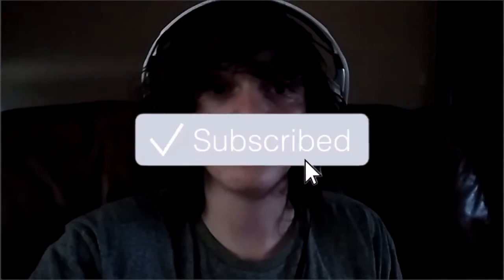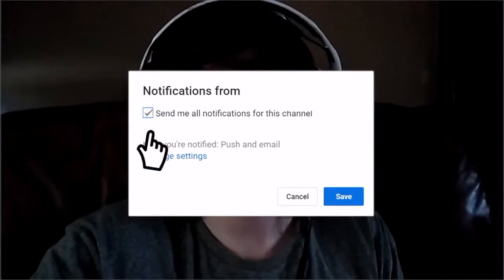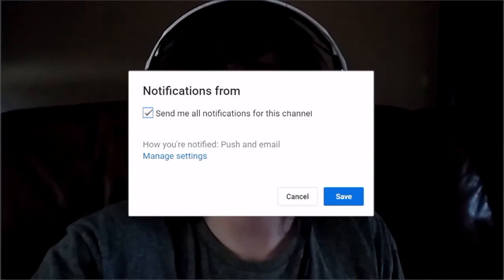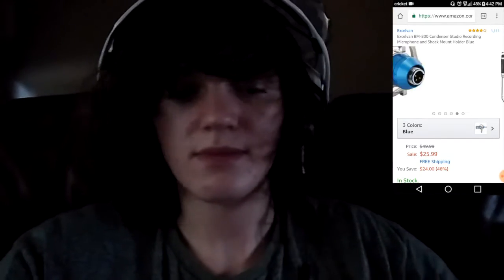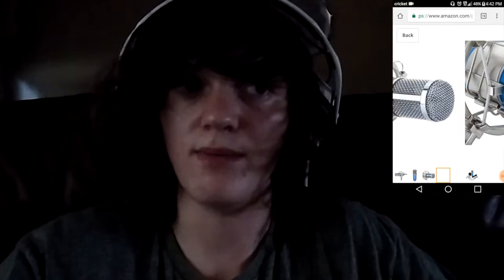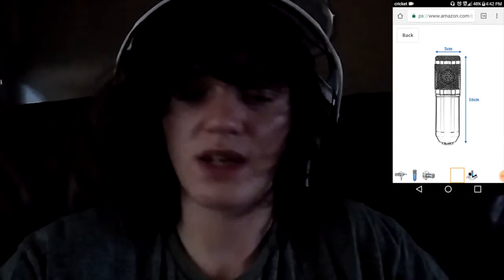Top 5 Budget Microphones of 2017 | Tips N' Tricks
*SOCIAL MEDIA'S*

Step 4 : Most referred person wins